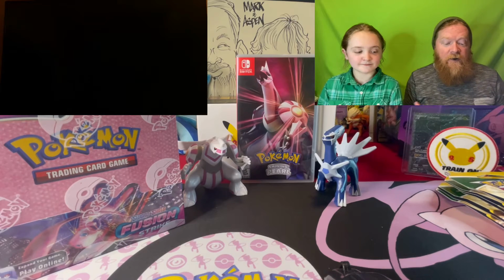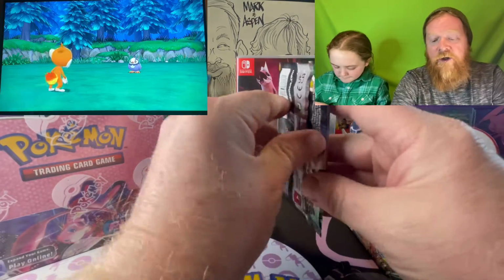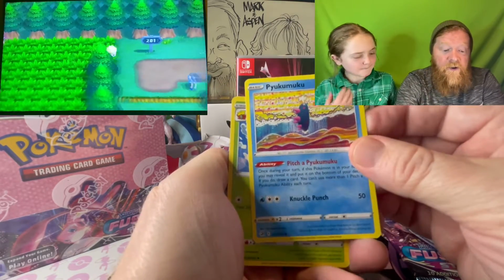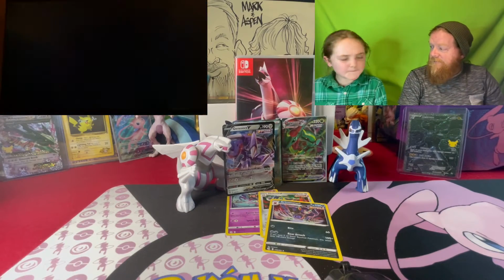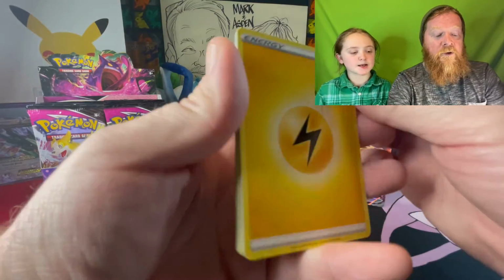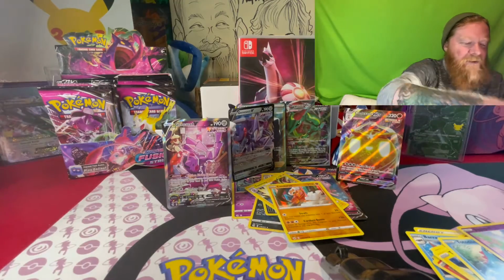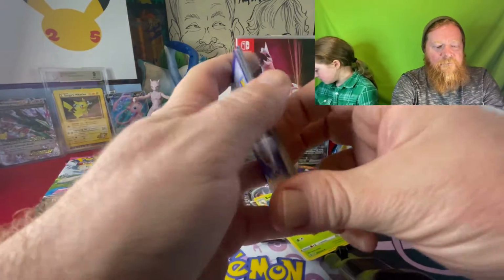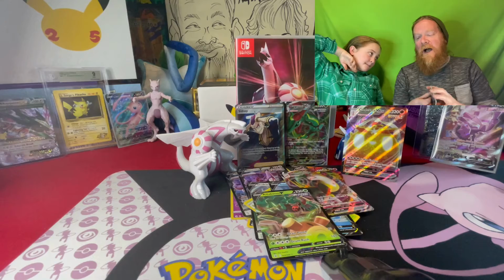Pokémon Fusion Strike booster & a half and Gameplay from Brilliant Star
In this video we open some fusion strike packs darkness ablaze evolving skies and also a full booster box of fusion Strike also Aspen is playing the beginning of brilliant star the new Nintendo switch game from the remake  of the old games so you get to enjoy pack opening and gameplay of the brand new game all at the same time if you have already subscribed to our channel thank you very much if you have not please consider doing so enjoy your day